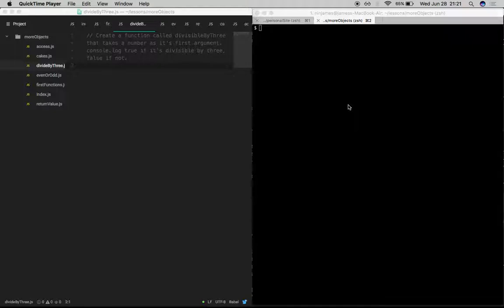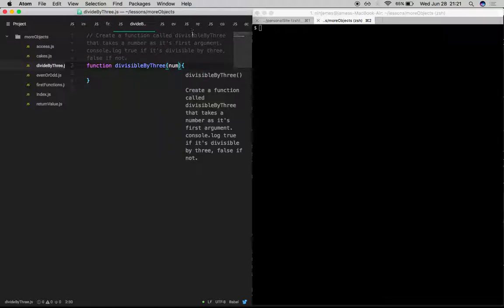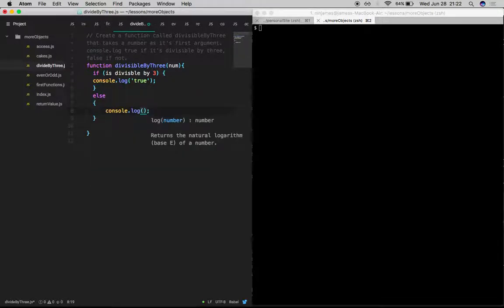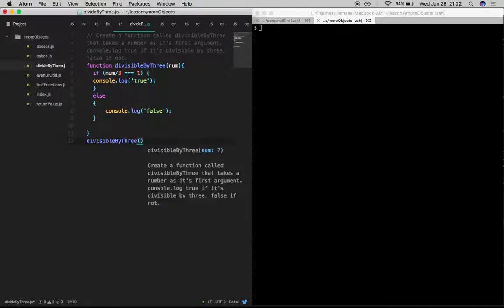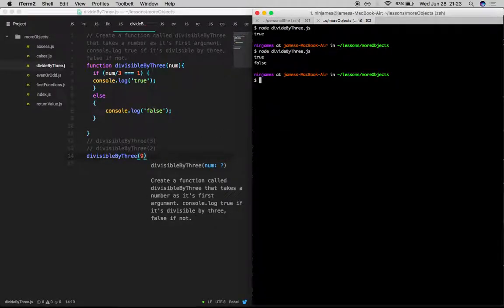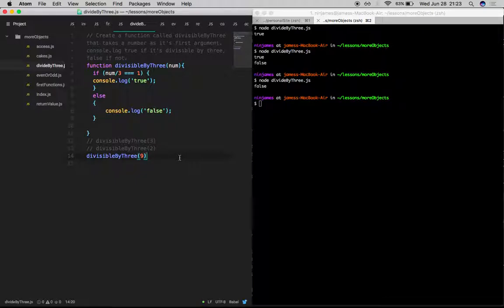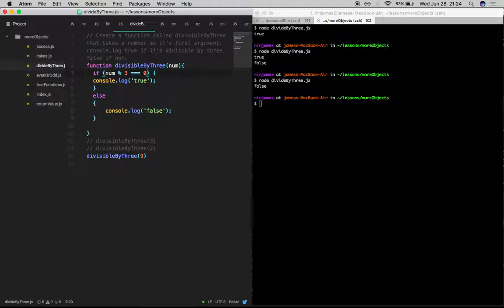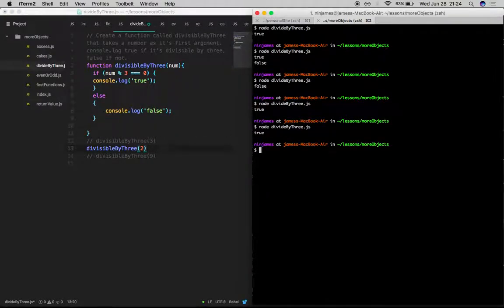divide by 3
This is the second question in the "first functions" homework. I talk about the importance of working through problems and reworking through what you though would happen. I also eventually solve the problem.